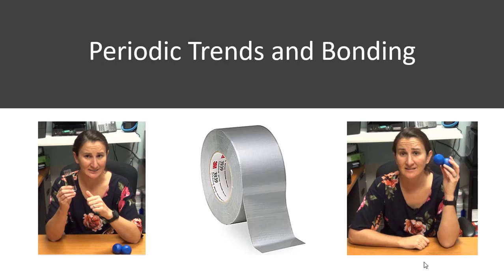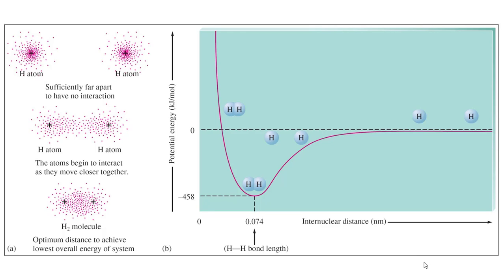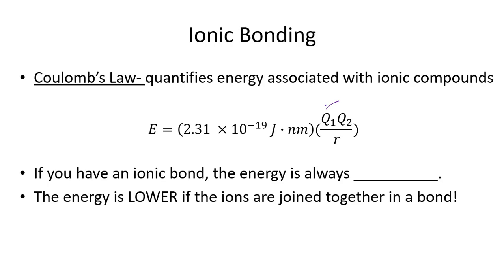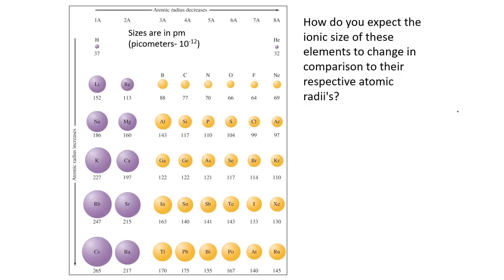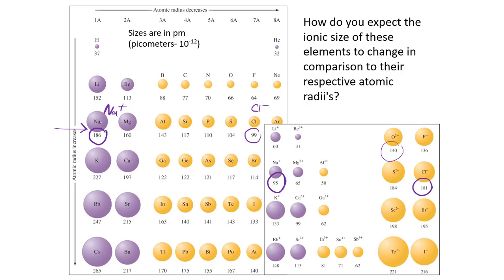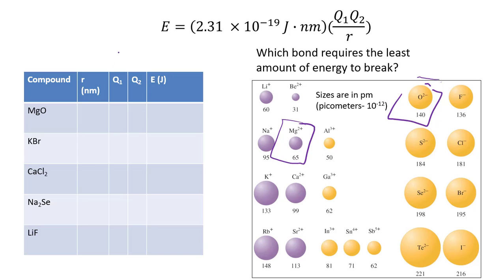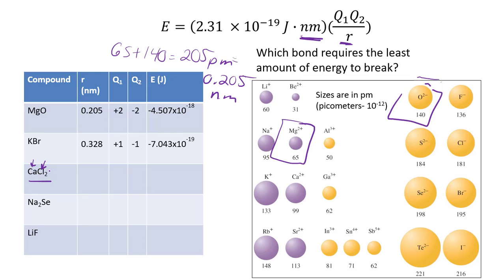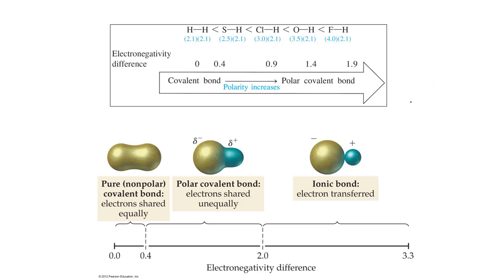23b Trends and Bonding